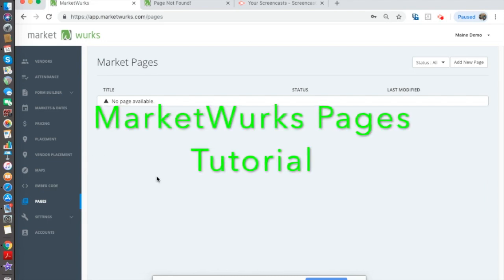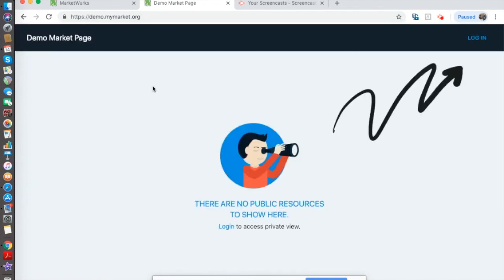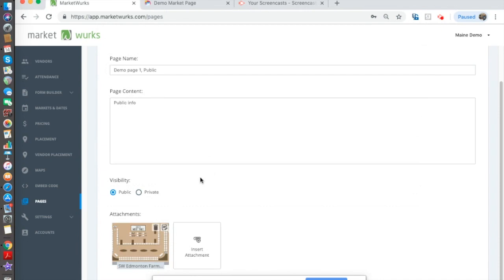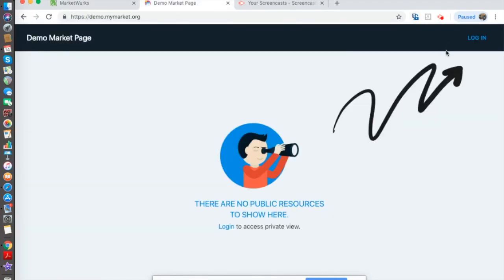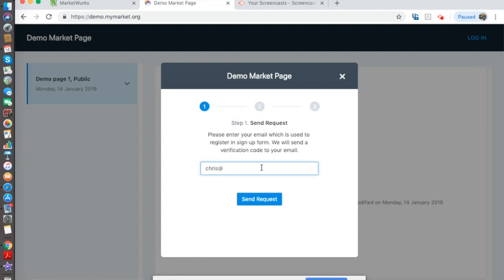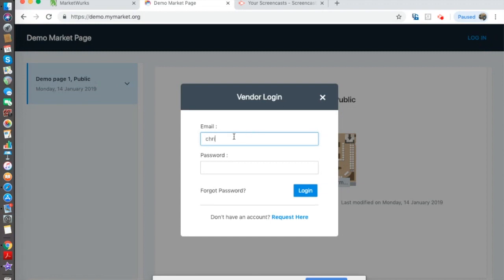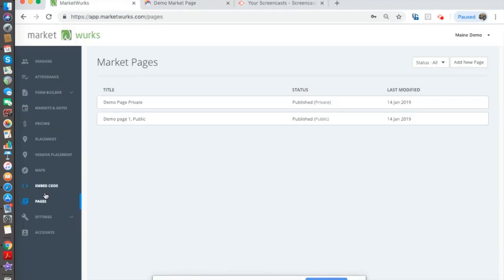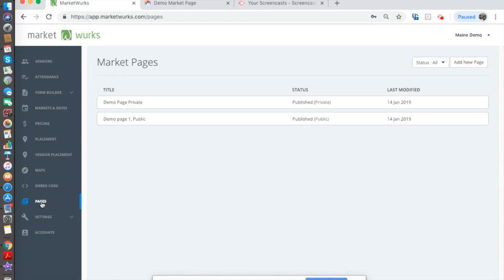MarketWurks Version 2.0 Pages Tab Tutorial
This video is about MarketWurks Version 2.0 Pages Tab Tutorial